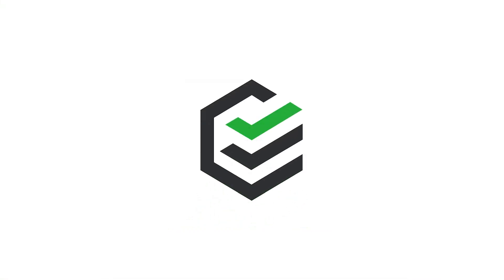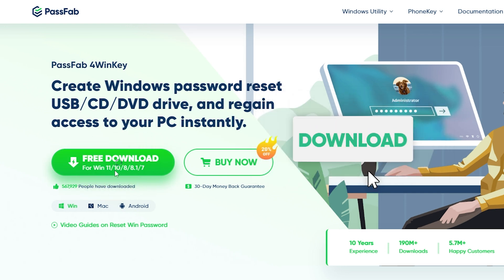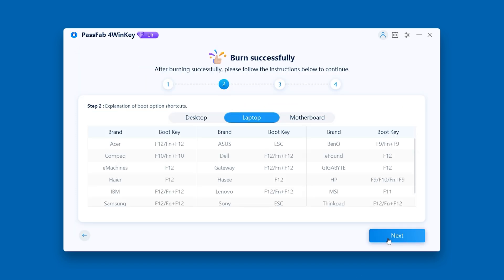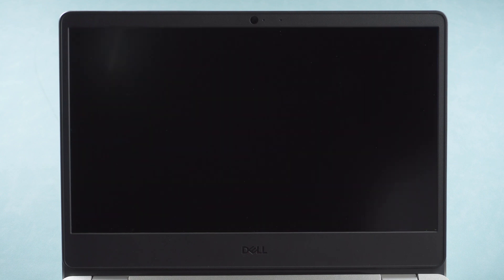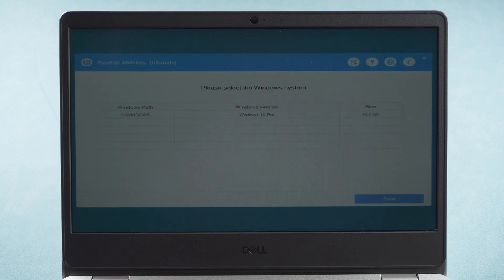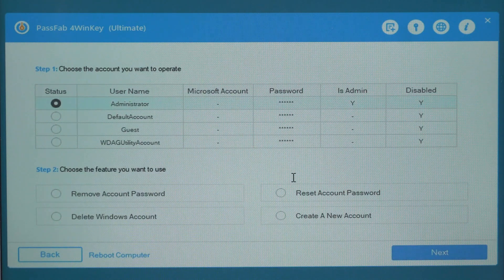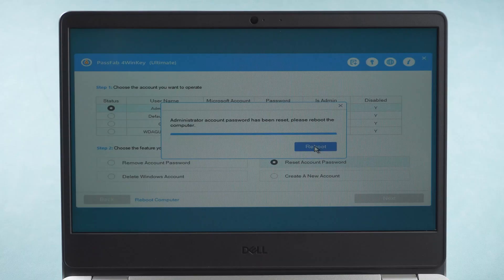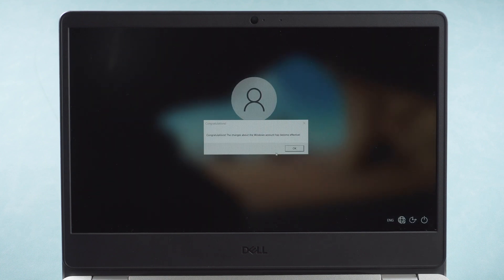💻Forgot Computer Password? How to Unlock Windows PC without Password🔓 | No Loss Data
How to remove Windows PC password? How to reset forgotten PC password? How to unlock computer password without losing data?

⏰Timestamps:
00:00 Intro
00:22 Creating a password boot disk
01:24 Reset Windows Password

📃Related Article:
Tested Ways to Unlock Laptop If Forgot Windows 11 Password

📖Related Guide:
How to Use PassFab 4WinKey

[3 Ways] How to FACTORY RESET HP Laptop without Password | Format Windows 10/11 on HP Laptop | 2024

⚠IMPORTANT NOTICE:
2. 4WinKey is only designed to help individual users who forgot their login password, commercial use is not permitted.
3. This tool is unable to obtain access to credentials, compromise personal data or cause serious harm to others. Do not try to violate YouTube community guidelines.

Social Media